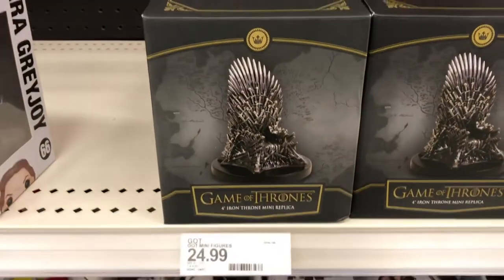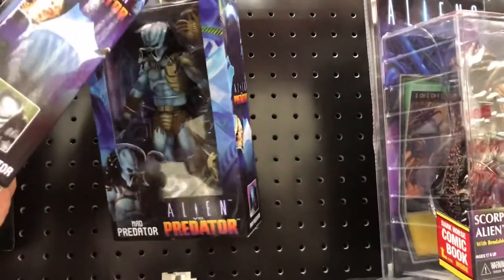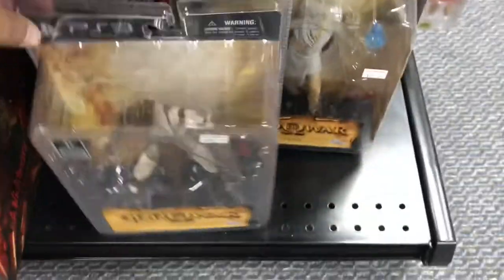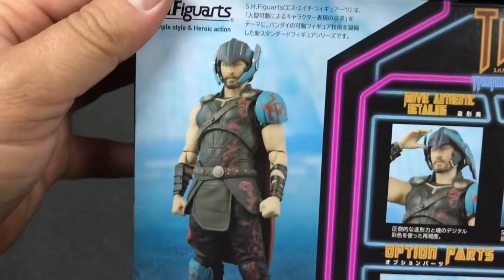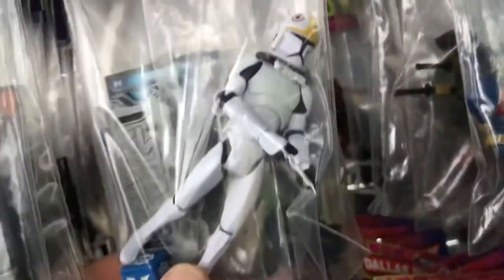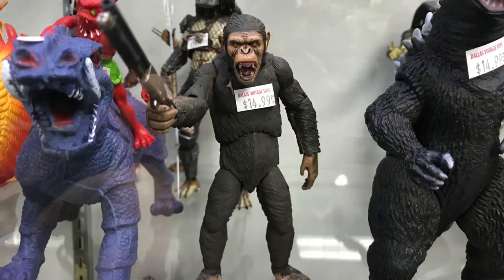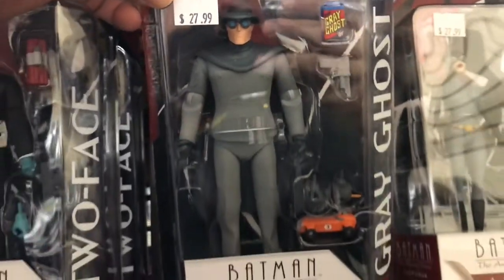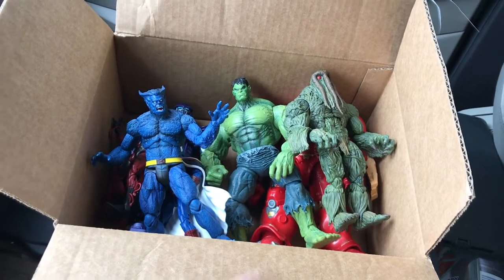TOY HUNTING @ The BEST toy store in the world!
Shoebills make bad mothers